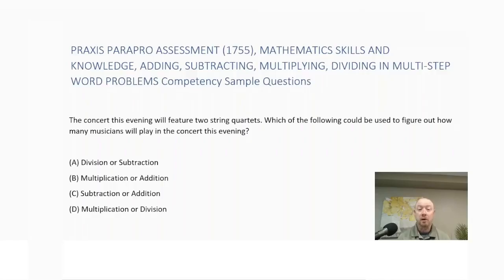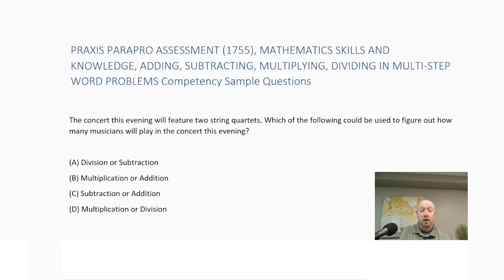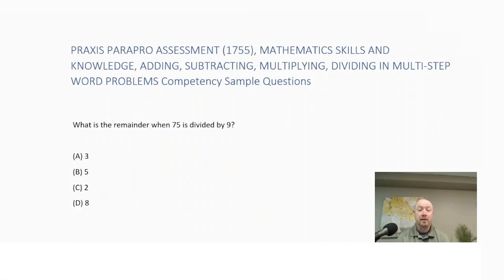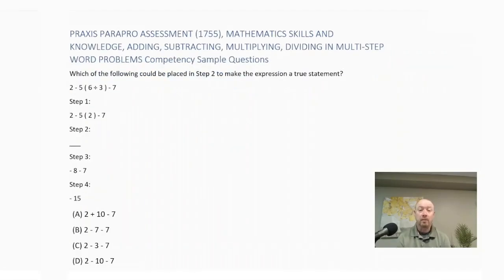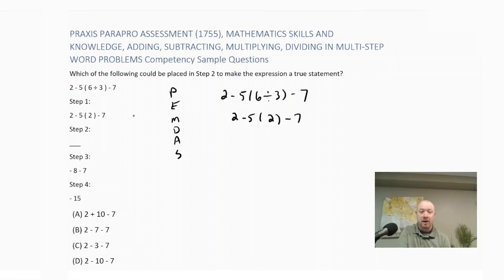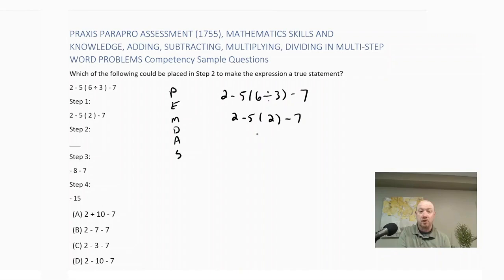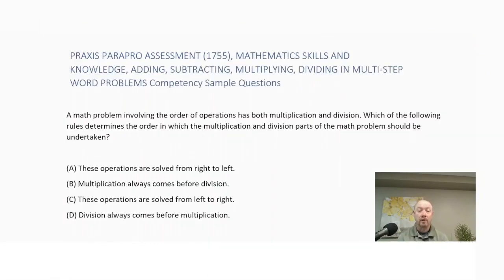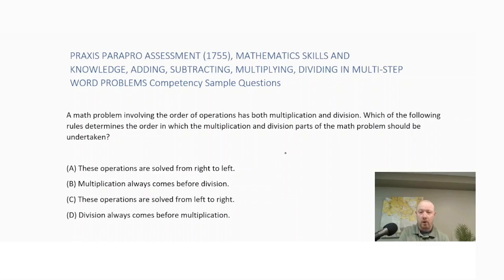Practice Problems for Multi-step Word Problems | Praxis Parapro (1755)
📣Looking for authentic Math – Skills & Knowledge: Adding, Subtracting, Multiplying, Dividing in Multi-step Word Problems for the Praxis Parapro (1755) exam?

Join test prep expert - Tom - as we walk you through the types of Math – Skills & Knowledge: Adding, Subtracting, Multiplying, Dividing in Multi-step Word Problems that you are likely to face. This video will provide step-by-step solutions for each problem as well as strategy tips to help you save time & tackle any Math – Skills & Knowledge: Adding, Subtracting, Multiplying, Dividing in Multi-step Word Problems that comes your way.

🔗 LINKS 🔗

🔎 CHAPTERS 🔎

00:00 - Intro
00:43 - Problem #1: Multiplying in One-Step Word Problems Involving Equal Groups
01:30 - Problem #2: Finding Remainders in Division
02:03 - Problem #3: Evaluating Numerical Expressions Using the Order of Operations (PEMDAS)
02:55 - Problem #4: Applying the Order of Operations: Multiplication and Division
03:48 - Outro